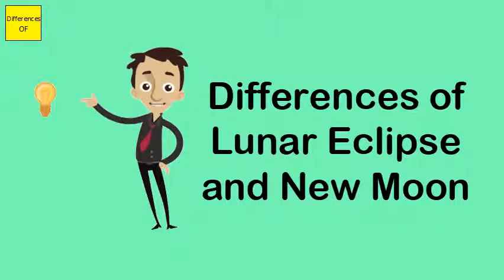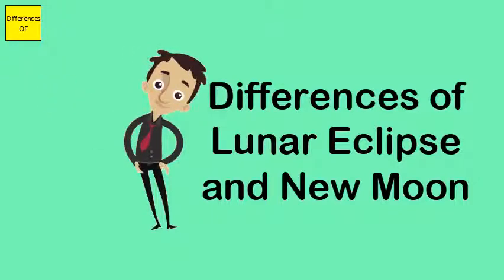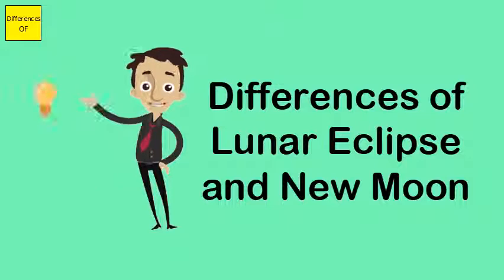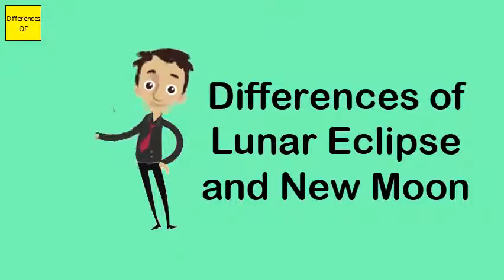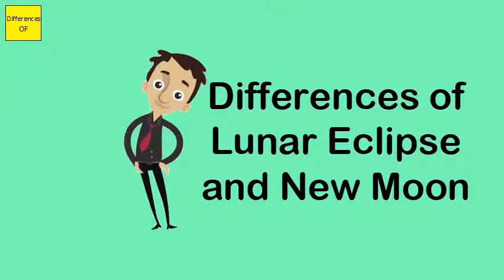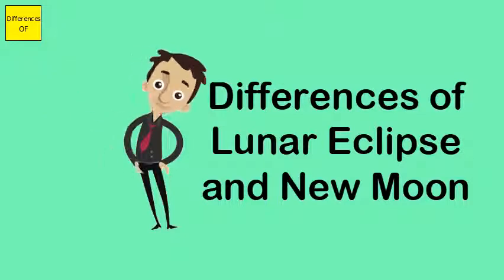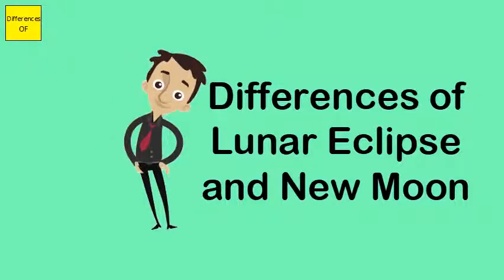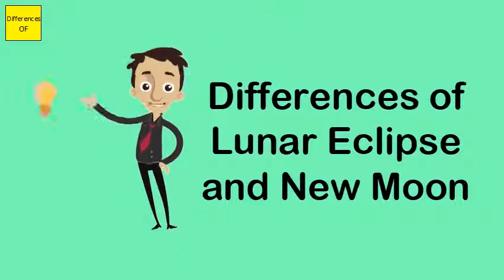Differences of Lunar Eclipse and New Moon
Earth, two types of eclipses occur: lunar, the blocking of the Moon by Earth's shadow, and solar, the obstruction of the Sun by the Moon. When the Moon passes between Sun and Earth, the lunar shadow is seen as a solar eclipse on Earth.Thus, at any single location on Earth, a total solar eclipse occurs only once every 300 years or so. Because the shadow cast by the Earth is quite a bit larger than the Moon, lunar eclipses are more common than solar eclipses, and totality can last for about an hour.A lunar eclipse occurs when the Moon passes directly behind Earth and into its shadow. This can occur only when the Sun, Earth, and Moon are exactly or very closely aligned (in syzygy), with Earth between the other two. A lunar eclipse can occur only on the night of a full moon.Solar eclipses can only occur during a New Moon when the Moon moves between Earth and the Sun and the 3 celestial bodies form a straight line: Earth–Moon–Sun. ... There are 3 kinds of solar eclipses: total, partial, and annular. There is also a rare hybrid that is a combination of an annular and a total eclipse.A eclipse occurs when the Sun, Earth and Moon are in the same line. For a lunar eclipse, the Earth is in between and its shadow is cast on the moon. ... During a new moon, we see the side of the moon that is not lit up by the sun. However, here too, the moon's shadow doesn't fall in the earth, blocking out the sun.The Moon's Two Shadows. An eclipse of the Sun (or solar eclipse) can only occur at New Moon when the Moon passes between Earth and Sun. If the Moon's shadow happens to fall upon Earth's surface at that time, we see some portion of the Sun's disk covered or 'eclipsed' by the Moon.What is the difference between lunar eclipse and no moon? A lunar eclipse occurs when the Moon passes directly behind the Earth into its umbra (shadow). This can occur only when the sun, Earth, and moon are aligned (in "syzygy") exactly, or very closely so, with the Earth in the middle.